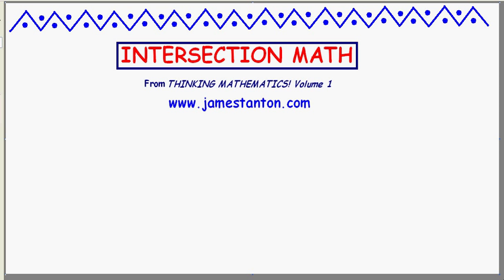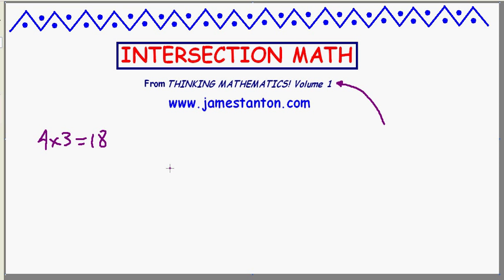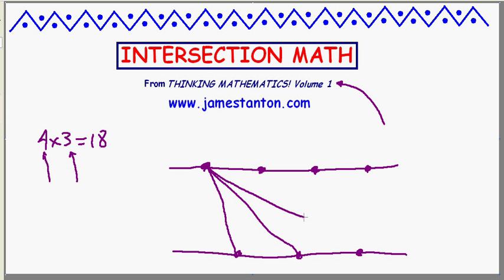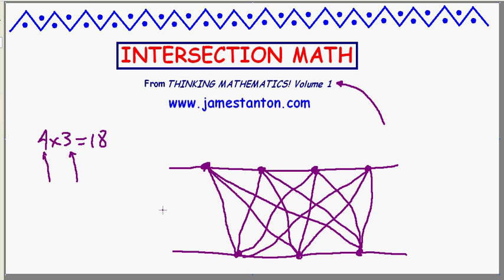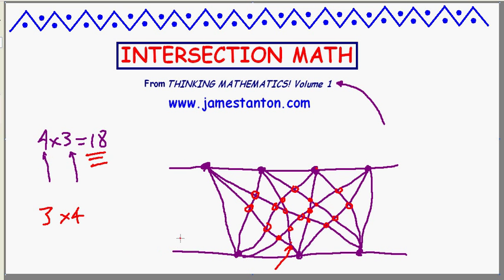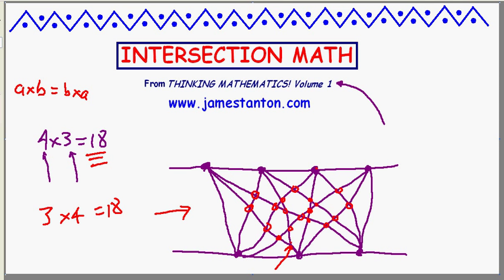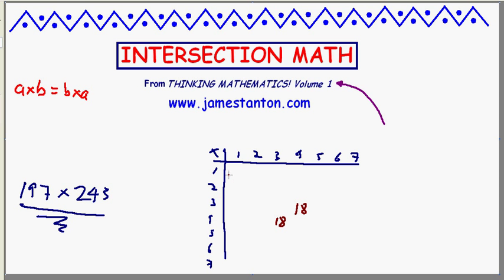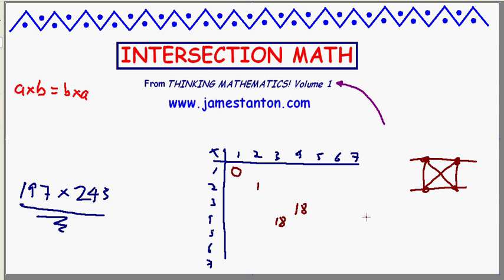Intersection Math Puzzle (TANTON Mathematics)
Here is a puzzle that is gaining popularity. I present the question here and will post solutions and commentary Have fun with it!